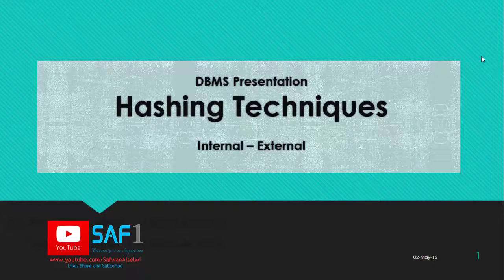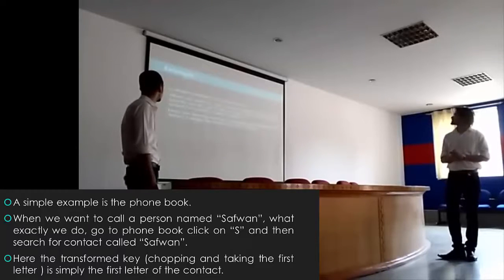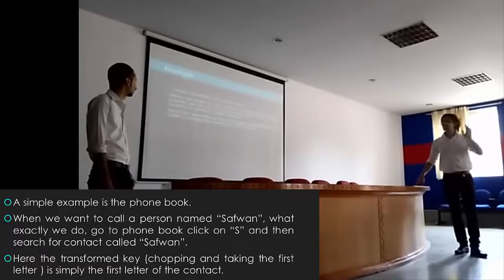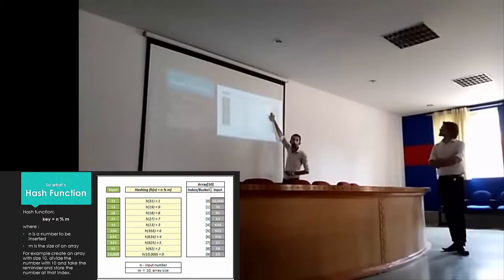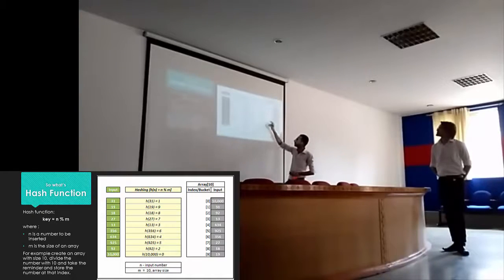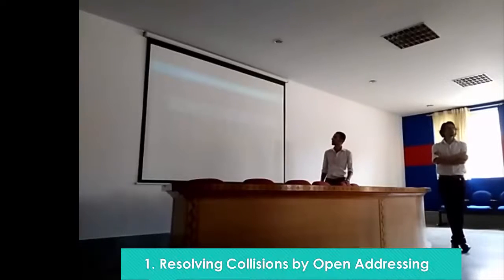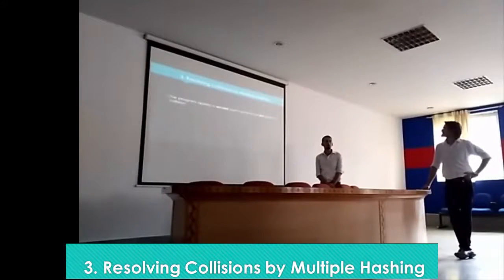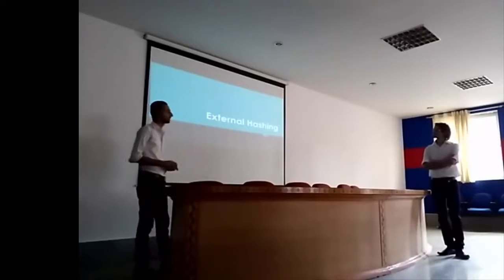Hashing Techniques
Contents:
00:40 A) Introduction
05:18 B) Types of Hashing
06:35 C) Hash Function
08:50 D) Collision Resolution
09:40 D.1 Open Addressing
12:15 D.2 Chaining
14:30 D.3 Multiple Hashing
15:15 E) External Hashing